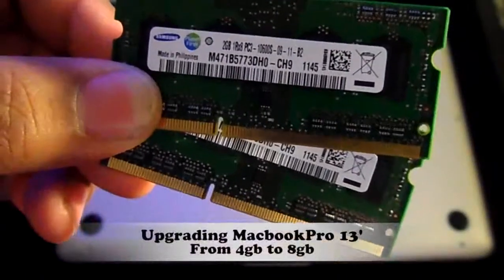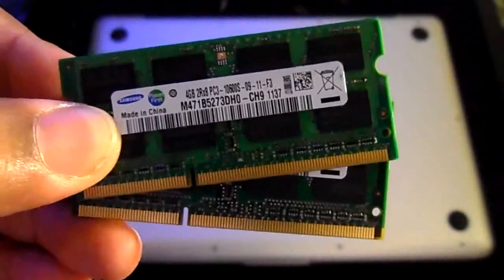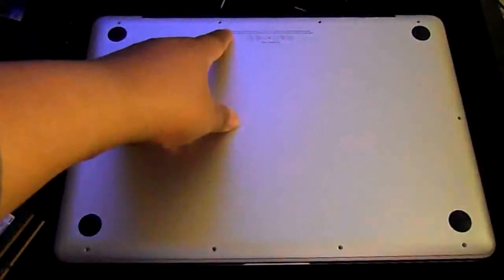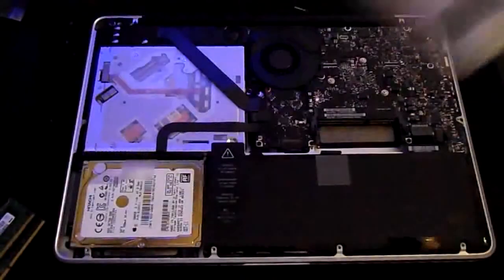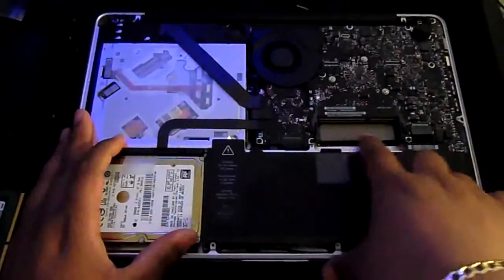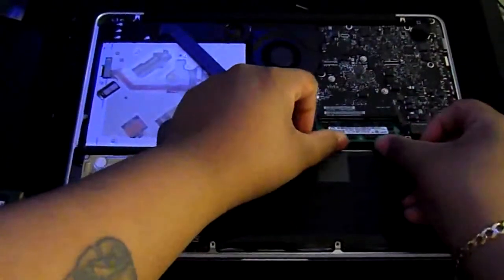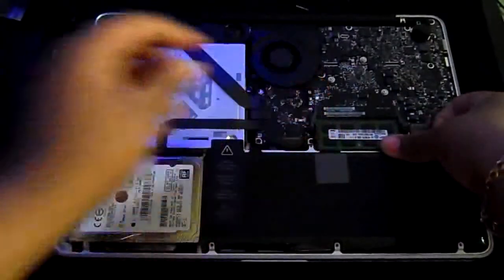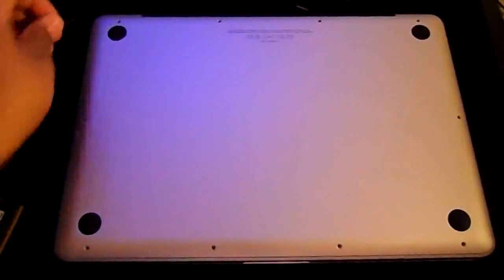How to Upgrading Macbook Pro 13 (Late 2011) to 8GB DDR3 Memory!!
Upgrading my MacBook Pro 13(late 2011) to 8GB of DDR3 Memory!!